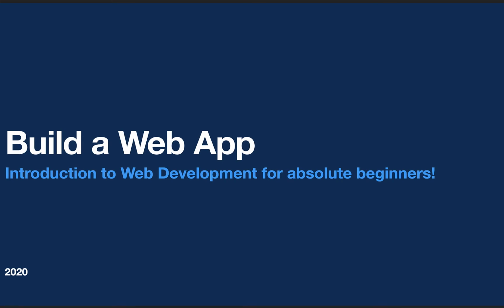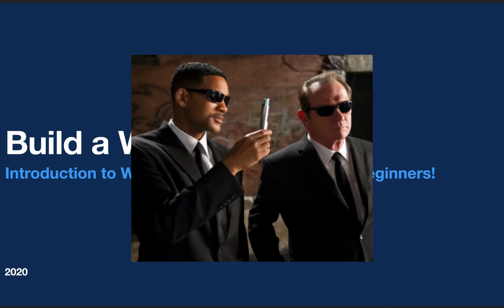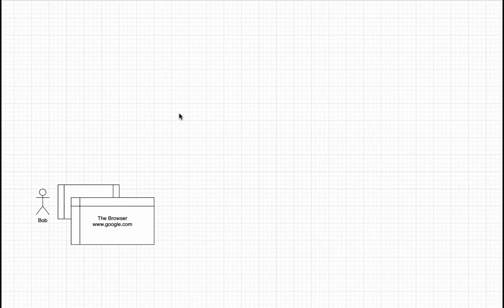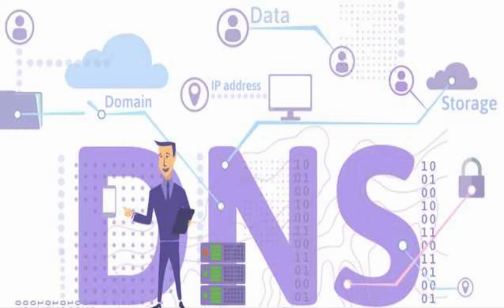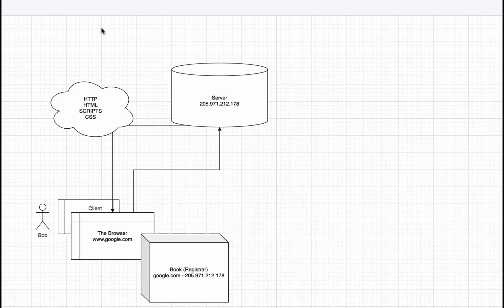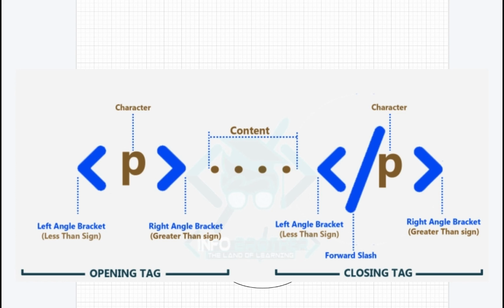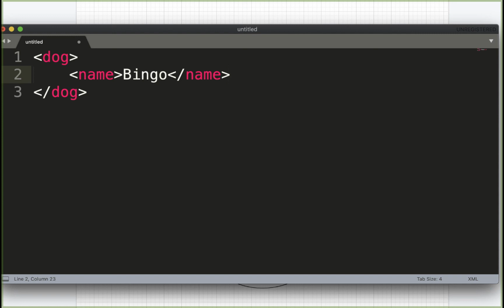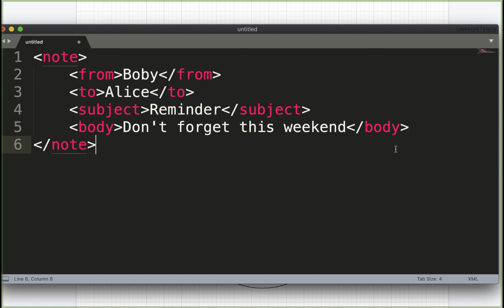Part 1 Building a web application for Absolute Beginners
In this video we will go over the basic concepts of building a web application. What exactly is a website what is a web page? Why did it become what it is today. What exactly is HTML, Javascript and CSS and how the browser uses them.